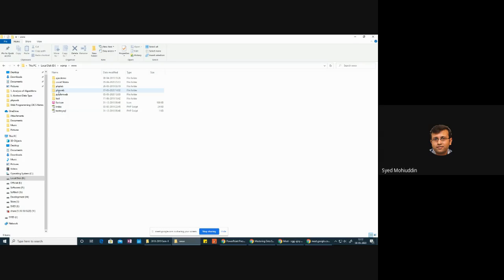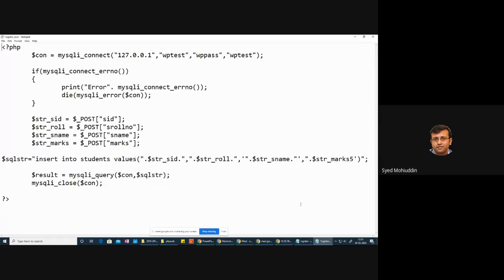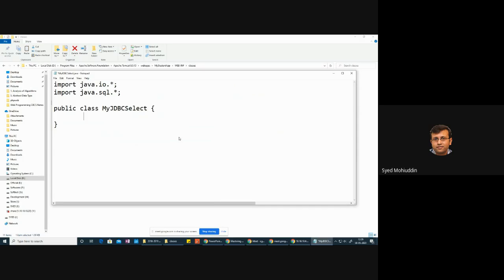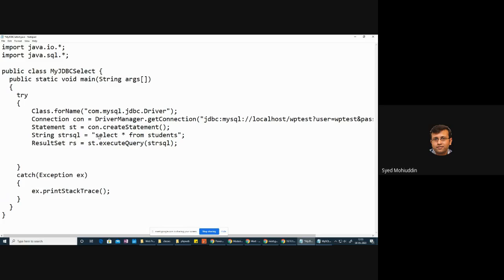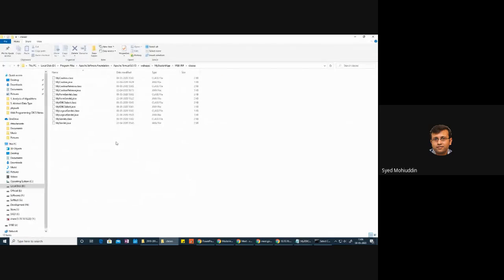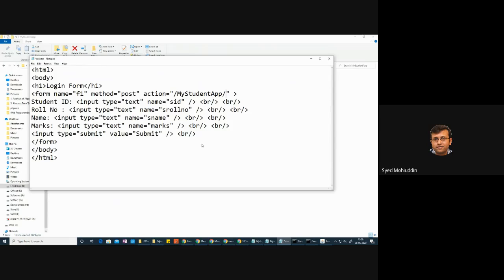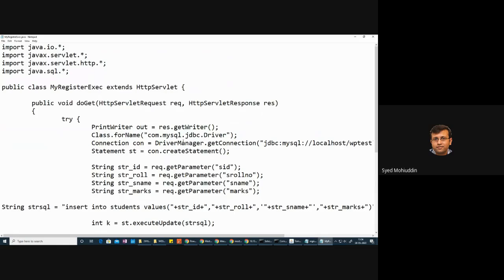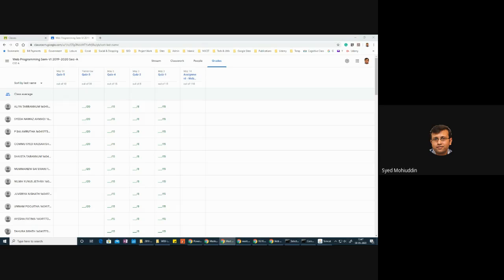JDBC - Web Programming Online Class on 08-05-2020 Sem-VI AY-2019-2020